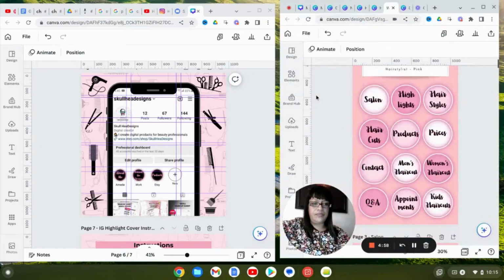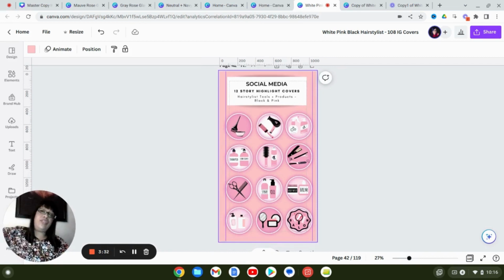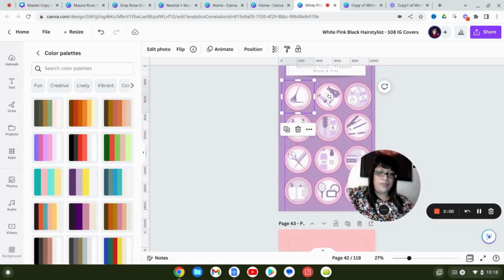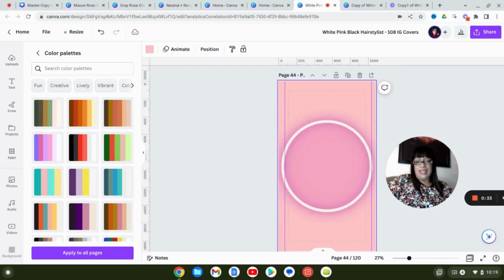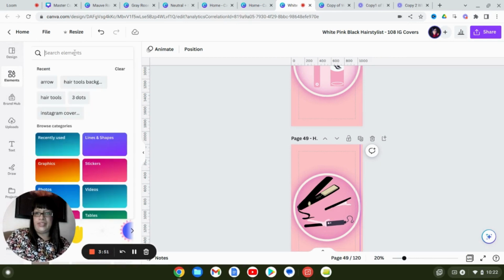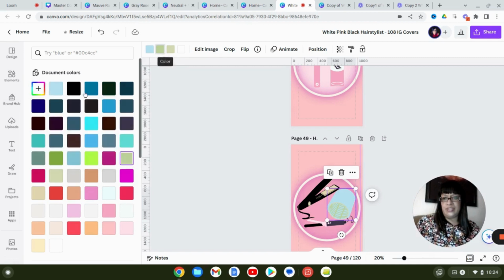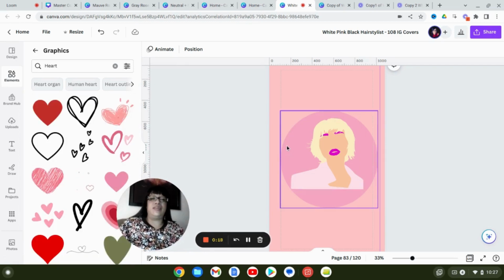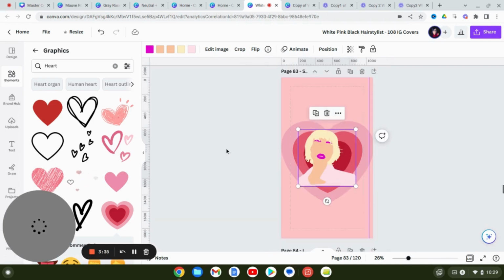How to edit Instagram Highlight Covers Canva Template | Part 1 desktop view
Canva (desktop) Tutorial: How to Edit Colors, Elements and Positions

This tutorial we'll go over how you can edit the Canva template. I'll show you how to change the colors, elements and you can select the type of font of your choice.

You can start with a free Canva account but if you want unlimited access to more, I'd recommend upgrading to the pro version. You can always cancel it at any time.
Purpose of Instagram Highlights Cover:

1. It is essential that your mission statement reflects your company's values and is in line with the platform’s policies.

2. This ensures that your Instagram highlights align with your overall brand message and maintain a consistent image.

3. Additionally, Instagram highlights are a great opportunity to showcase your brand and give visitors a glimpse into what they can expect from your company.

4. You can use them to highlight specific services or products, showcase your team members and their expertise, share client testimonials, or provide behind-the-scenes glimpses into your salon.

5. By curating your Instagram highlights thoughtfully and strategically, you can make a strong first impression on new visitors to your profile and effectively communicate your brand message.

For questions and to see more hair & beauty digital products:

👉Check out ⤵️

📸 IG COVERS:

"10 Quick Tips to Grow Social Media Engagement"

✅ Get straight to the point with this short ebook & gain access to 5 FREE Canva Templates to get you started asap!

✅ Easy to follow roadmap
✅ Brand Kit Template
✅ Slide + Video Tutorials for visual learners
✅ Copy Paste Mission Statements
✅ How to Post IG Cover/Story/Reels
✅ Planner/Checklist
✅ 143 Free IG Highlight Covers
✅ Done-for-you Canva Templates
✅ ChatGPT Prompts